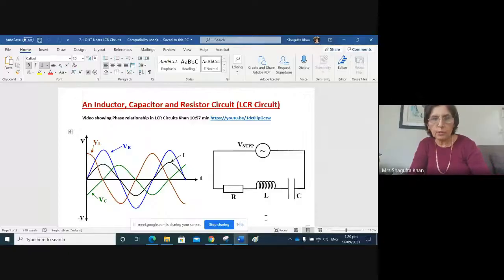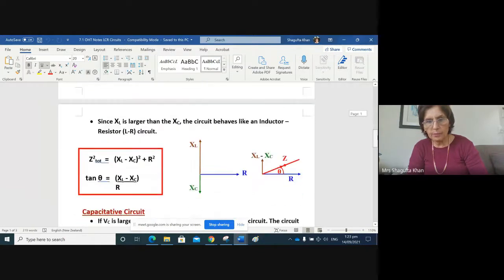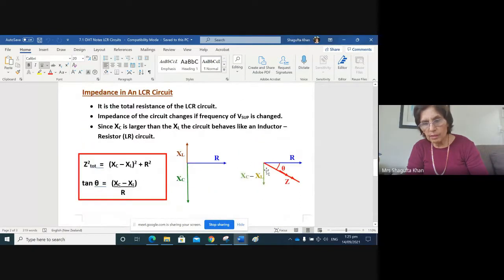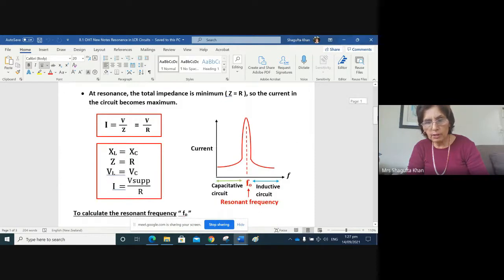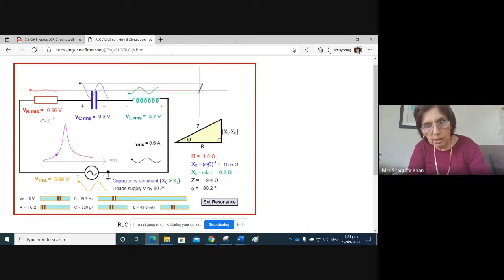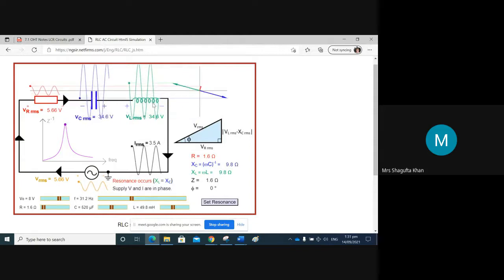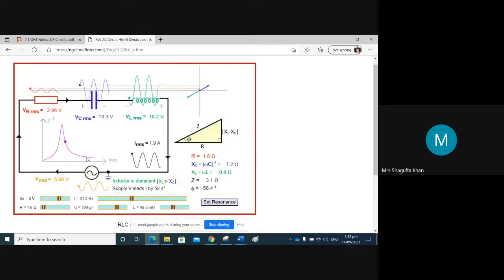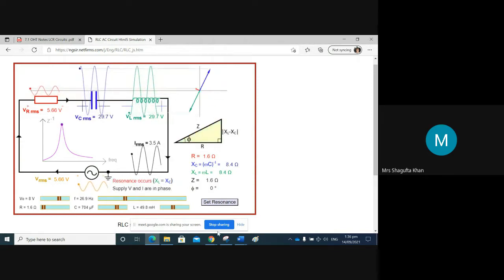LCR Circuits and Resonance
Inductor, Capacitor and Resistor - LCR in an AC Circuit
Resonance in LCR Circuit
Resonant Frequency
Animation Of LCR Circuit